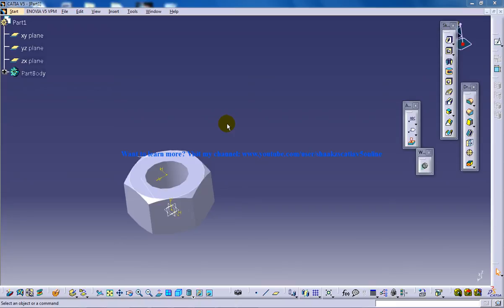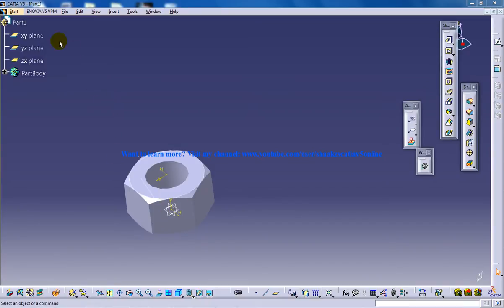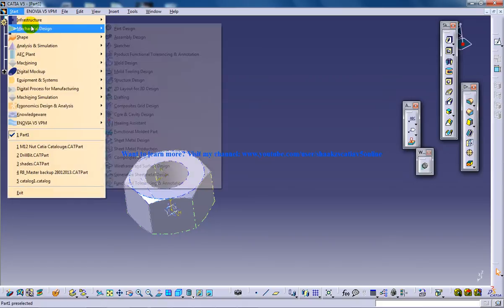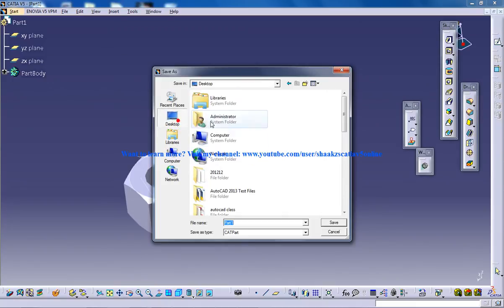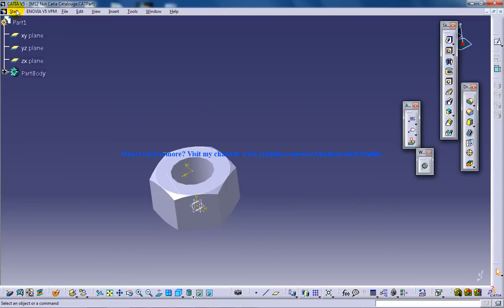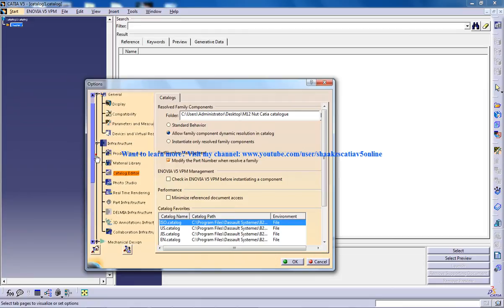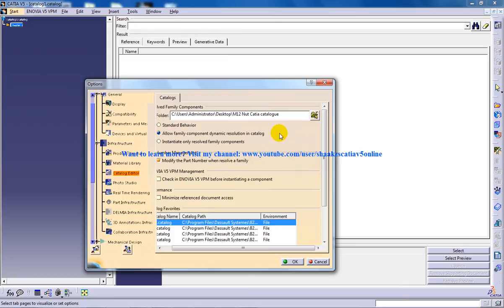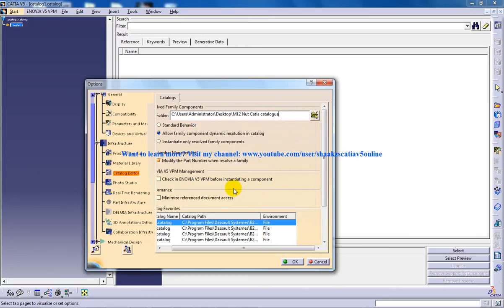Catia V5 CatalogTutorials|P3.1 Rebuild and Resolve M12 Nutt|Infrastructure Catalog Editor